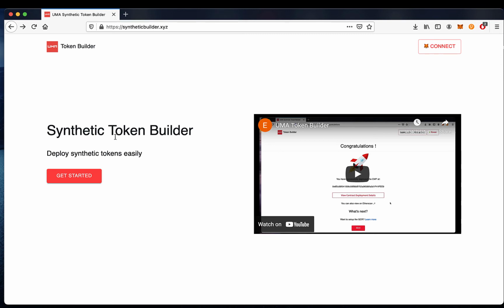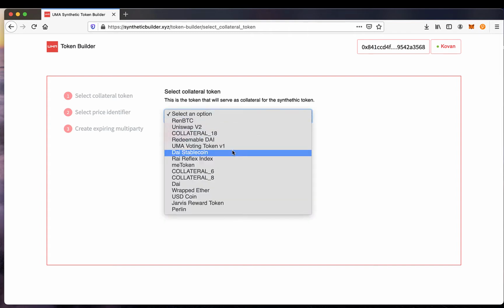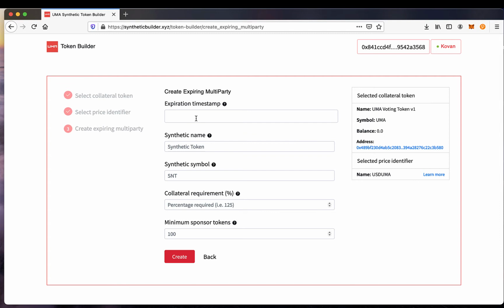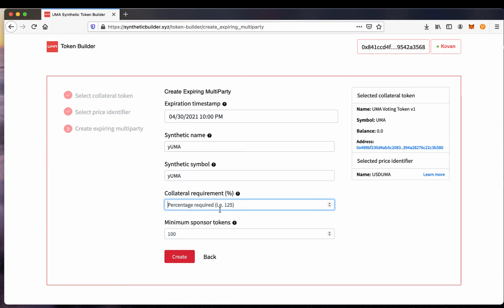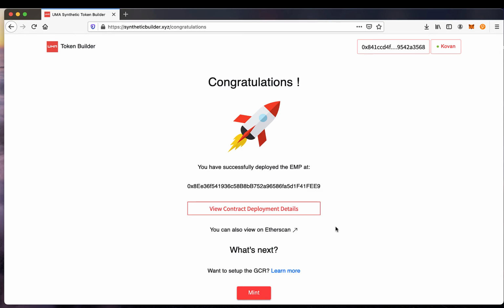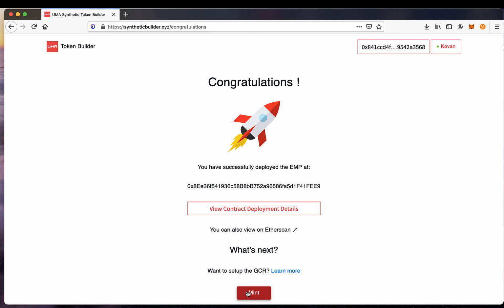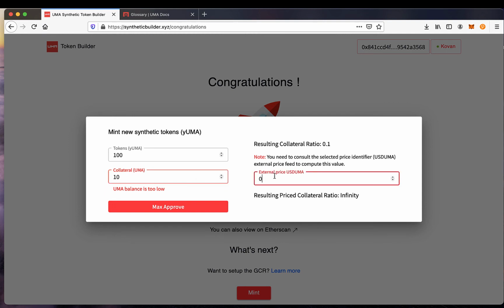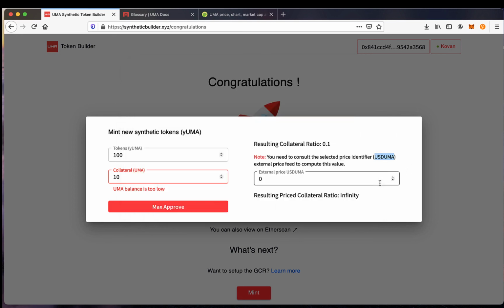UMA Token Builder